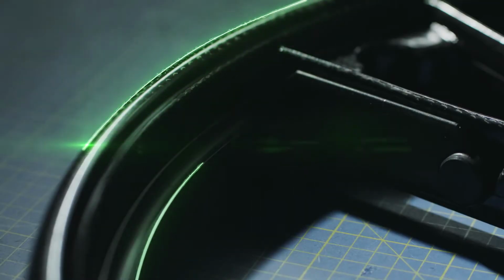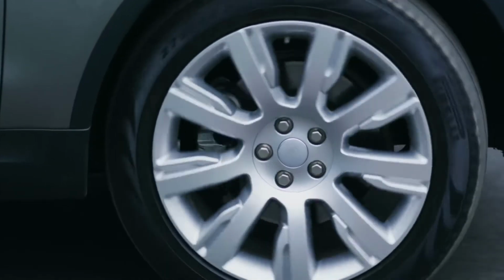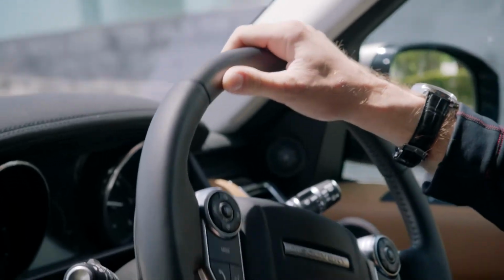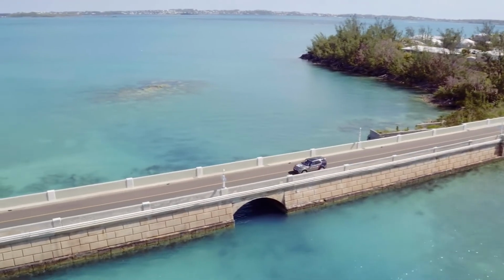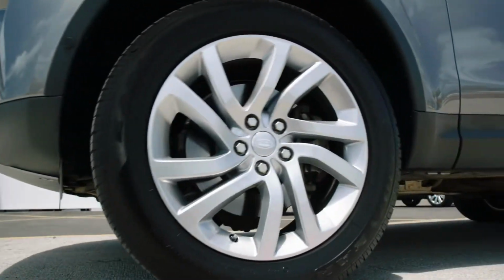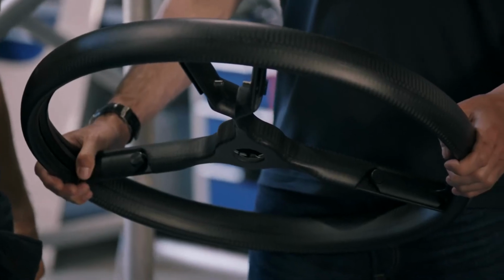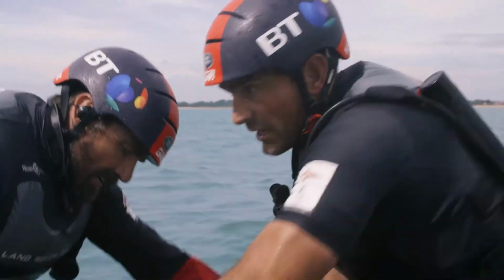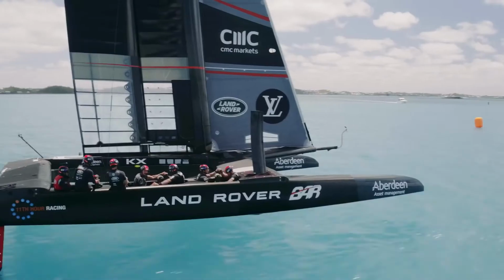Як Land Rover сприяє перемозі команди Land Lover Bar у Кубку Америки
Інженери Land Rover розробили спеціальне рульове колесо для гоночного катера, щоб допомогти олімпійському чемпіону Бену Ейнслі й команді Land Rover BAR виграти 35-й Кубок Америки. Колесо оснащене технологію від All-New Discovery разом із персоналізацією, щоб допомогти ефективніше керувати гоночним катером і швидше досягати максимальної швидкості.